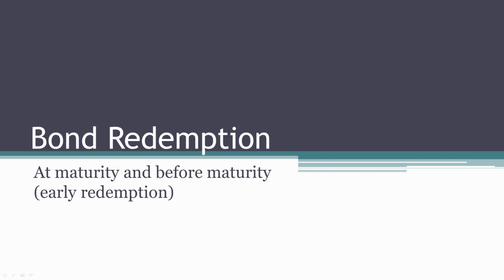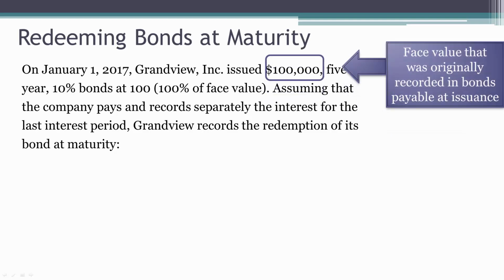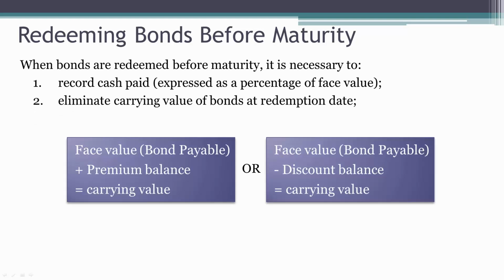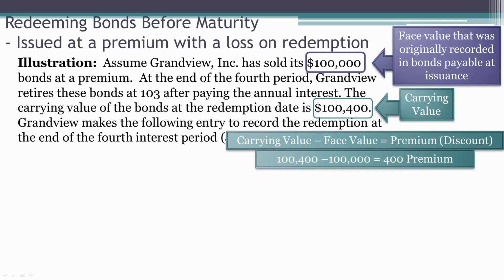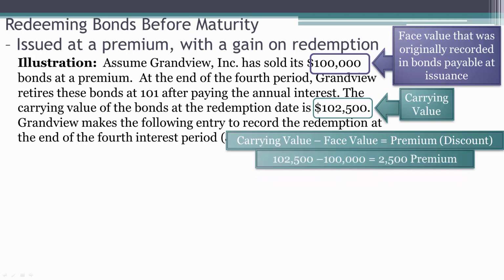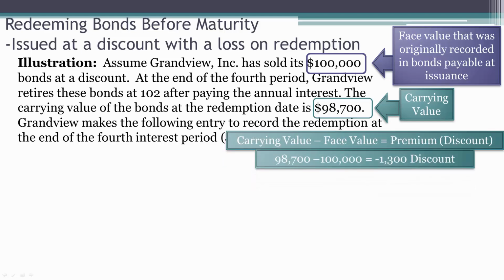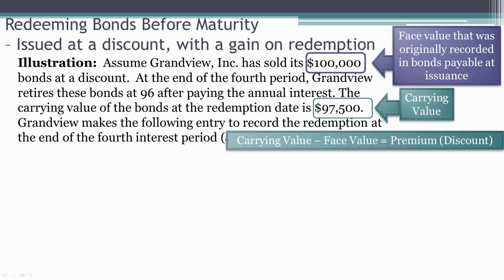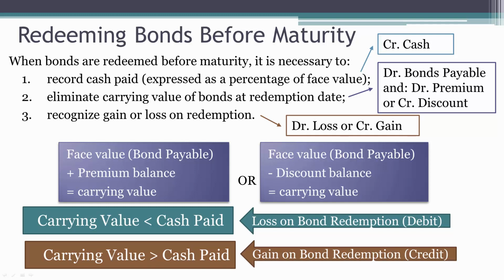Bond Redemption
An overview of the journal entries for bond redemption. Including when a bond is retired at maturity and when a bond is retired before maturity. The video also explains how to caluclate the gain or loss on bond redemption when a bond is redeemed before maturity.